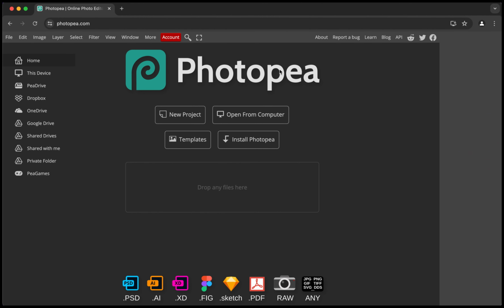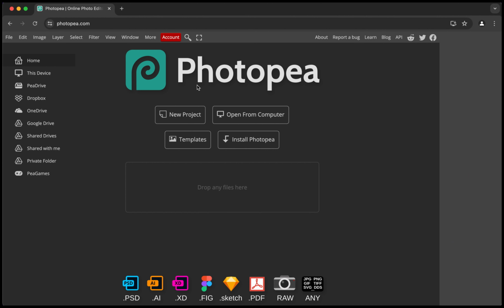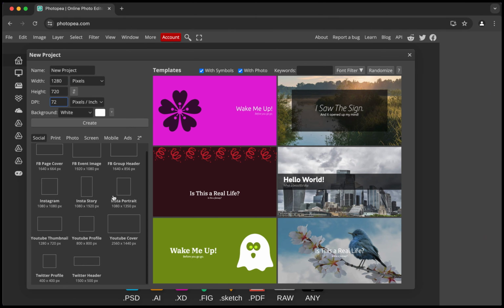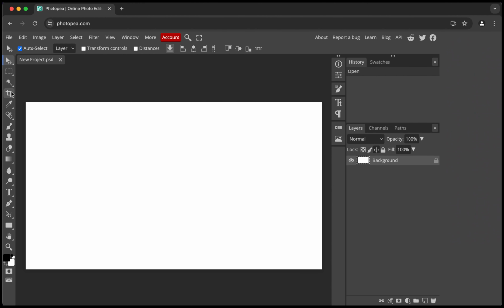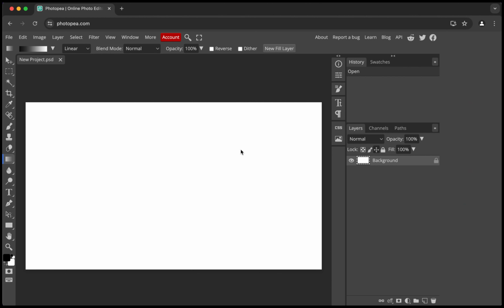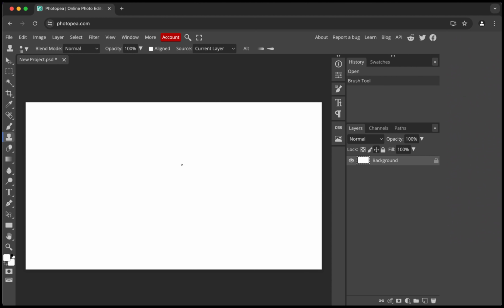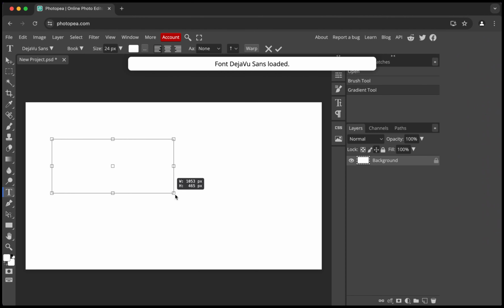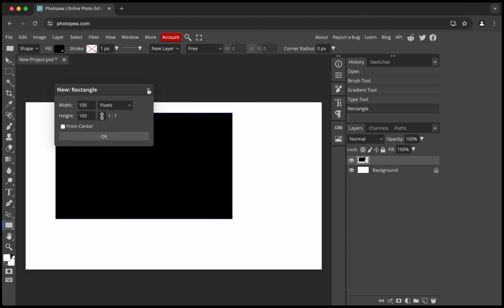How to Install Photoshop on PC for FREE | 2024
In this video, I will show you how to get Adobe Photoshop on your Windows.